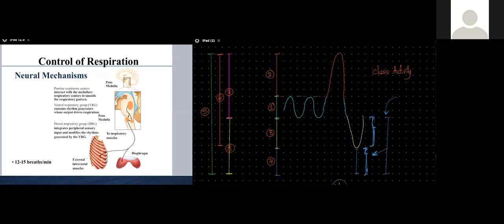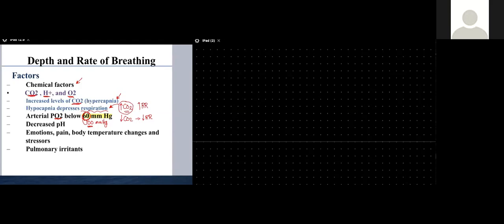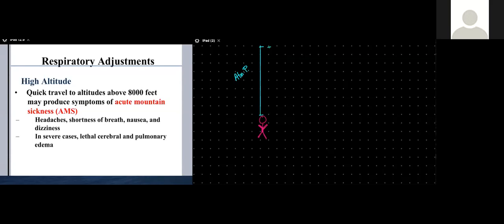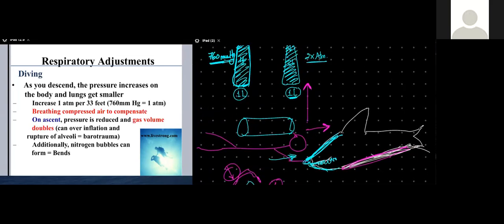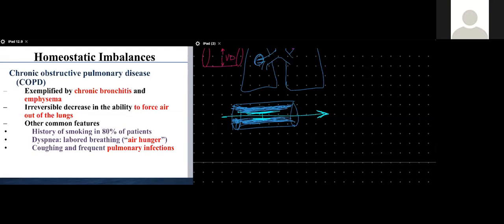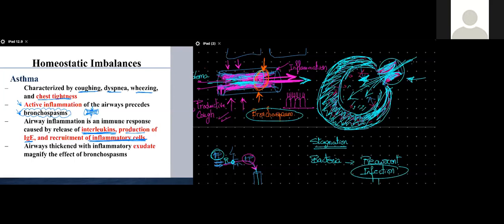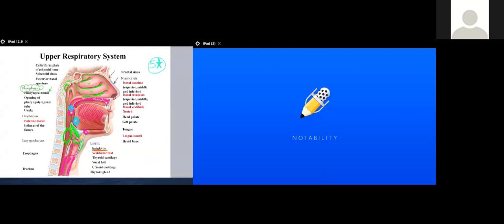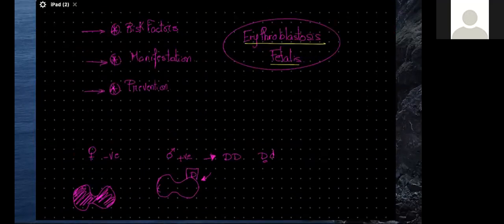AP 2 (Meeting Tuesday 04/07/2020)